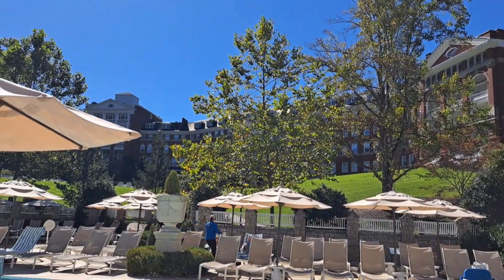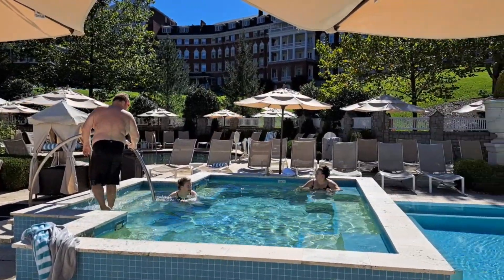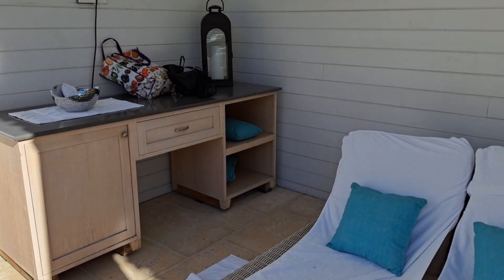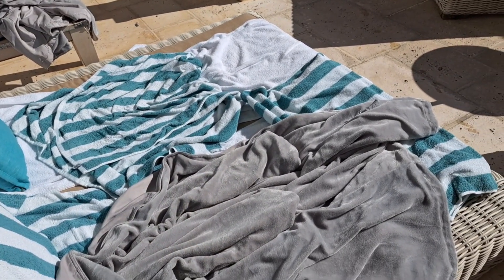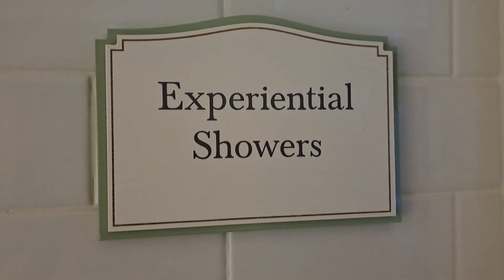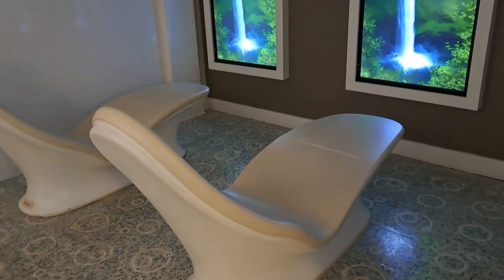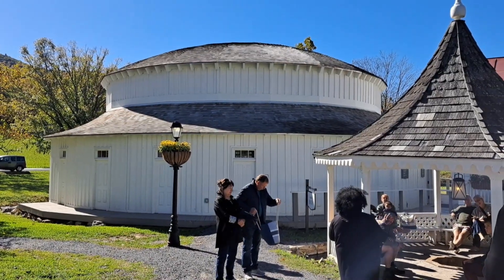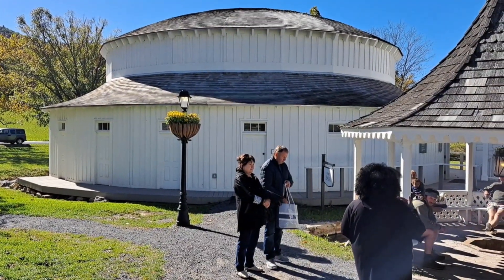Visiting Hot Springs, Virginia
We are traveling again, this time -inside the USA. Our first stop was the Great Smoky Mountains National Park. We stayed there a few days. In my previous videos I showed some of the travel’s highlights: waterfalls including the Laurel, the Sinks, and the Cataract, as well as our trip to Cades Cove where we saw many old houses and a mill. WE also climbed to the Clingman's Dome, visited more waterfalls, and drove along the Roaring Fork Motor Nature Trail.